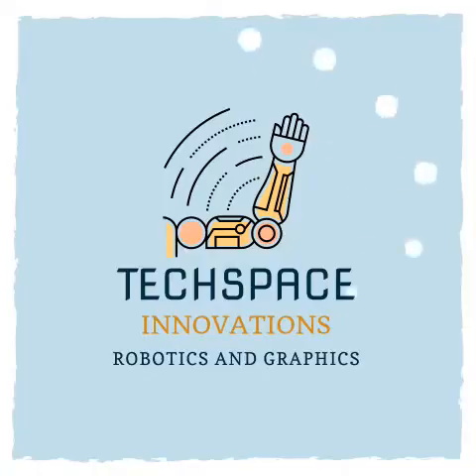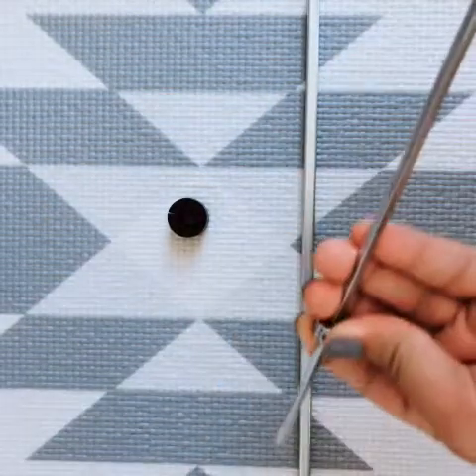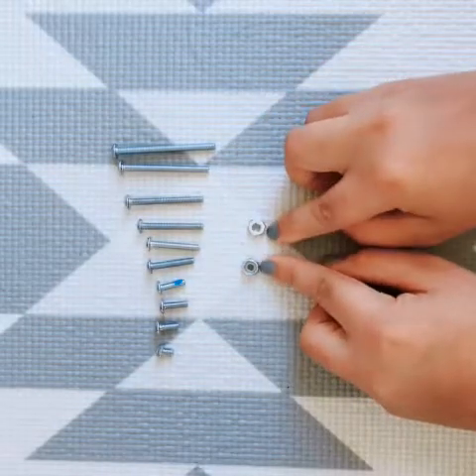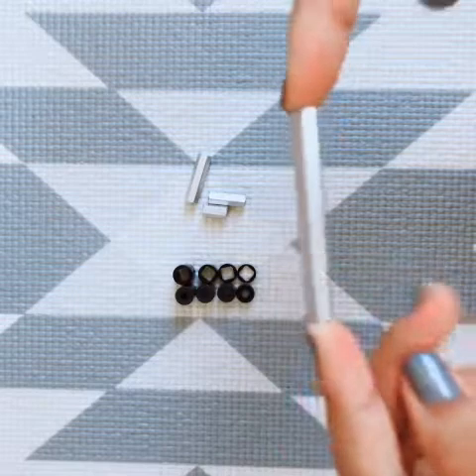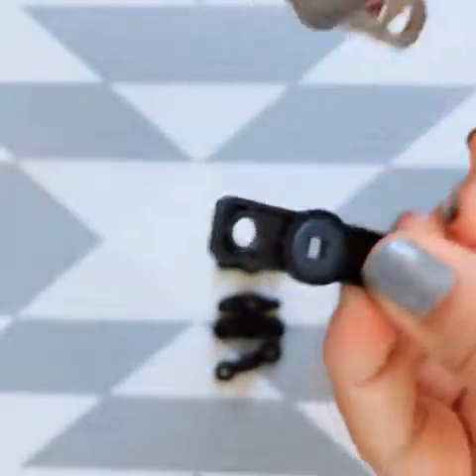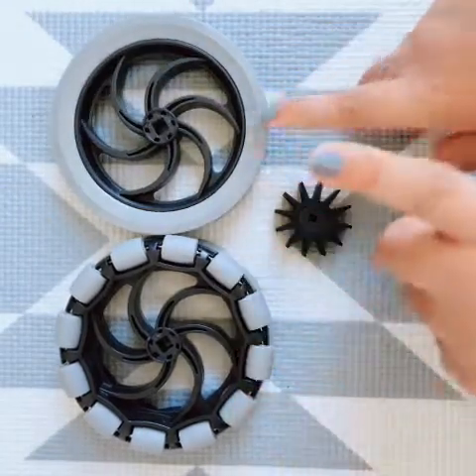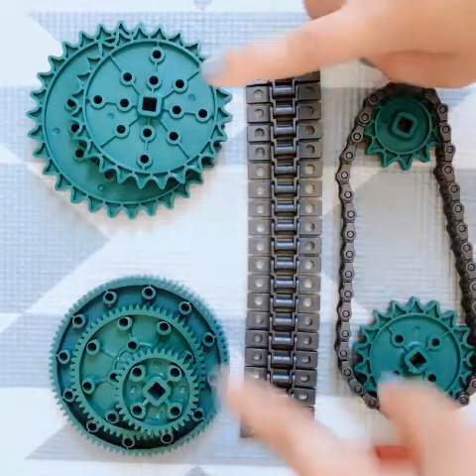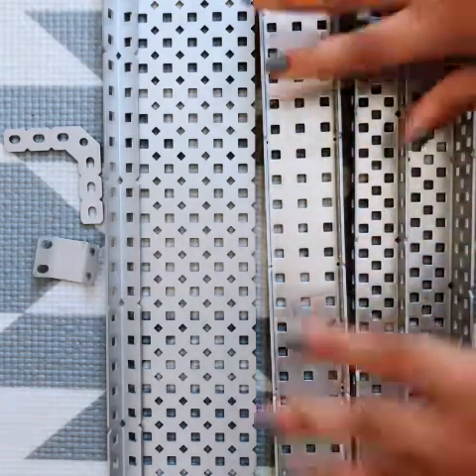Introduction to Vex Robotics Parts!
Hey there! In this video, you'll learn how to get into building robots, starting with the different parts of Vex Robotics!

~Timestamps~
0:36 - Shafts & Shaft Collars
1:15 - Nuts & Bolts
2:09 - Spacers & Standoffs
3:08 - Bearings & Lockbars
4:07 - Wheels
5:00 - Gears & Chains
6:00 - Structure